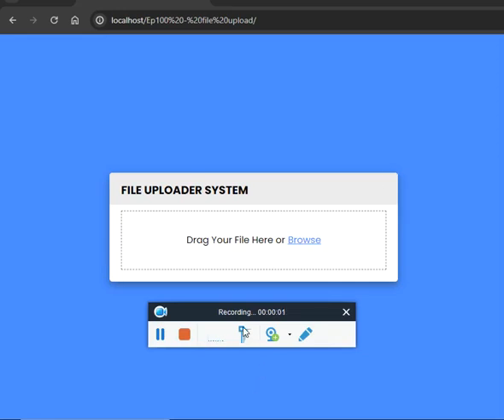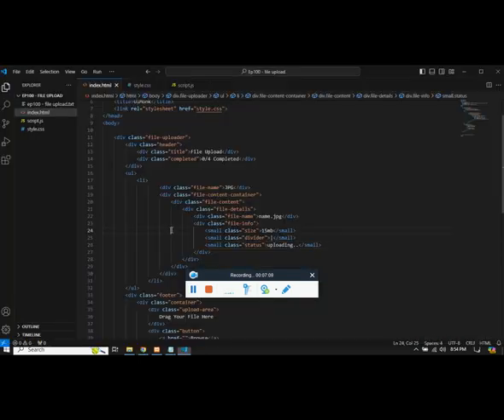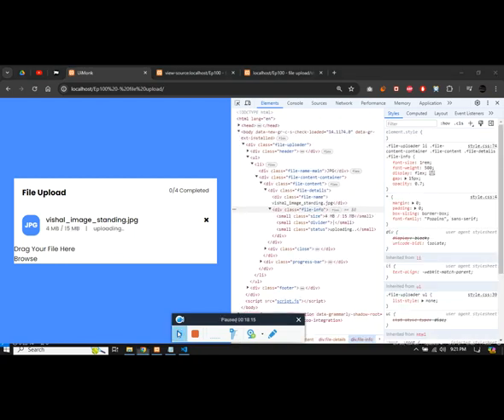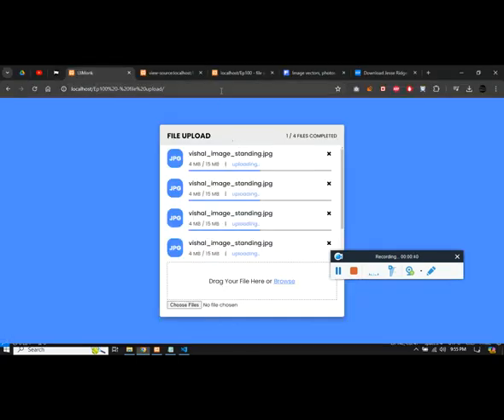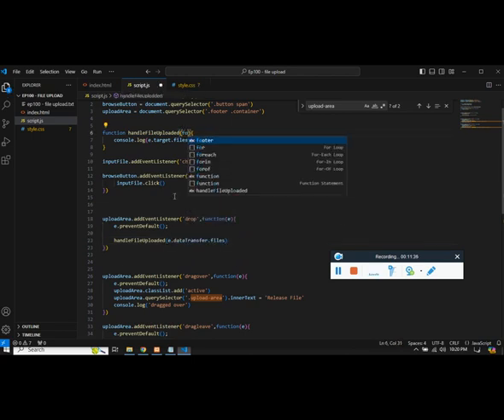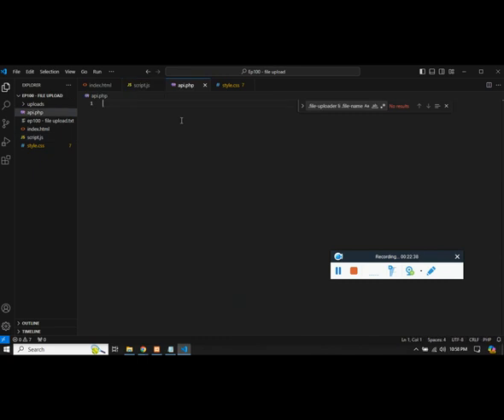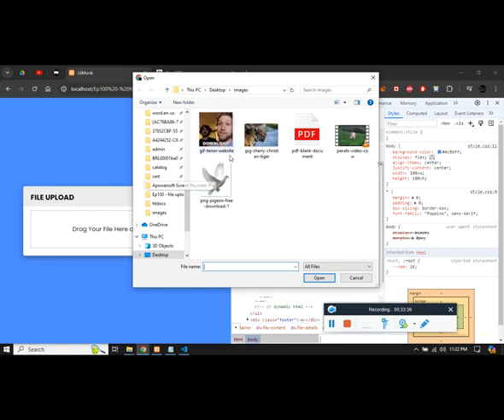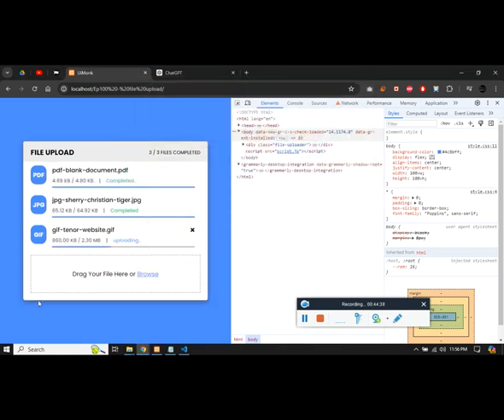Ep100 - Javascript File Uploader Tutorial & Source Code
1. Create HTML & CSS
2. create input type file multiple to open file explorer
3. when button is clicked file explorer should open with javascript
4. add change event on buton click to get uploaded files
5. detect dragover and dragleft in div with javascript
6. add a class on dragover and dragleave and change the text
7. get the droped file on section with e.dataTransfer.files
8. get information of file when dragged and dropped also on button click
9. display the selcted files information in list item
10. use foreach to display list item one by one
11. use destructuring assignment to get name and size from file object
12. get the extension of file using split() and pop() method of string
13. use PHP to file upload and check update progress
14. use XMLHttpRequest to send data to php and store it in folder
15. display the progress bar data with xhr.upload progressevent

1. destructuting assignment
2. foreach
3. split and pop function
4. drag, drop event
5. file handling
6. spread operator
7. insertAdjacentHTML('afterbegin')
8. XMLHttpRequest